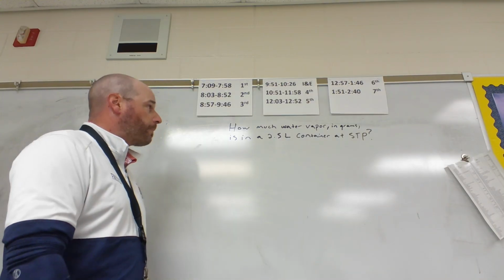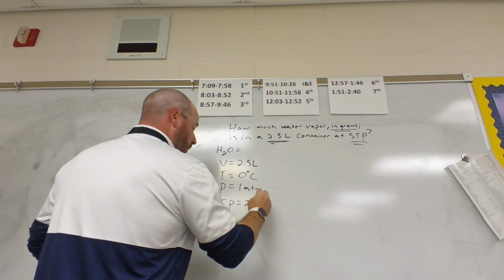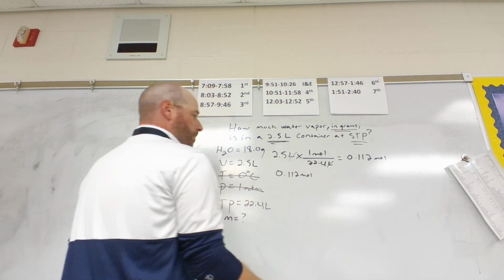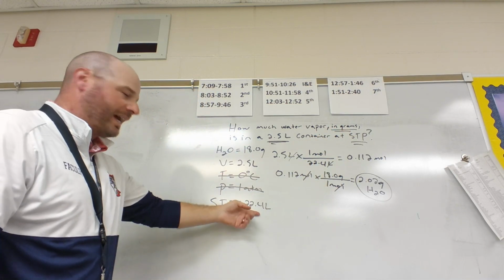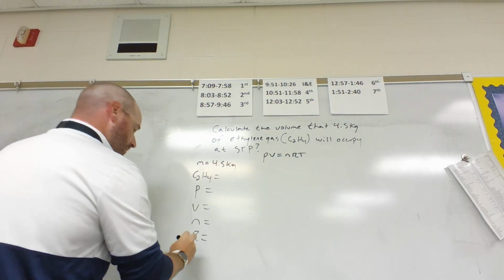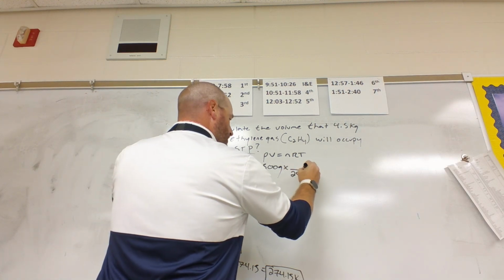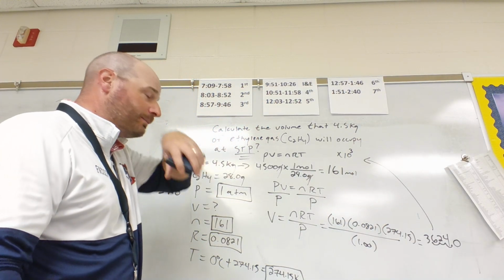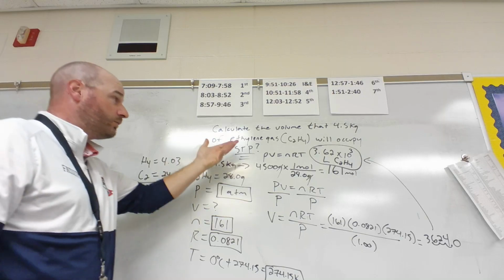Gas law practice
Molar volume, ideal gas law